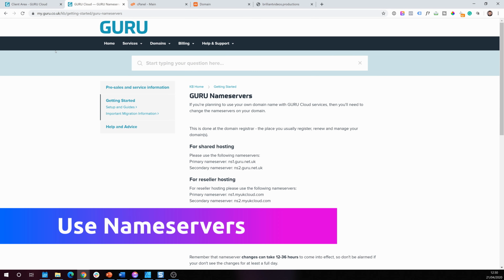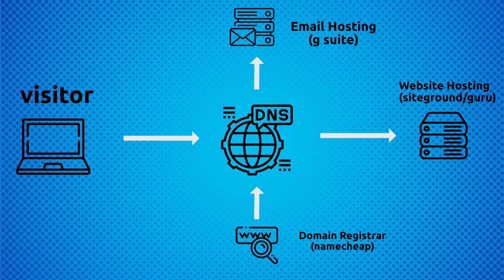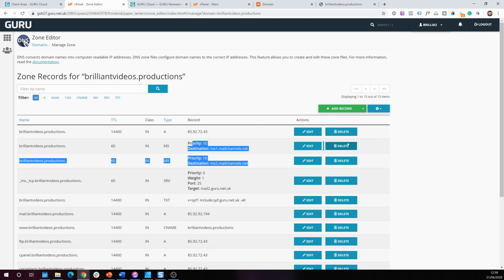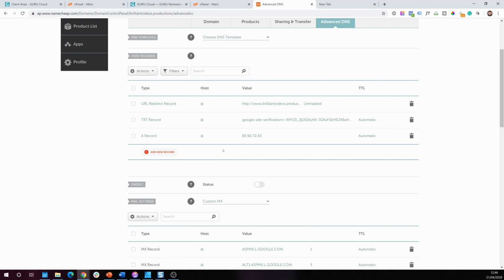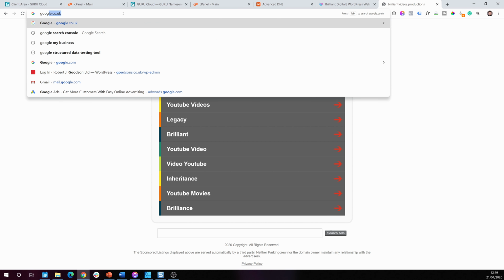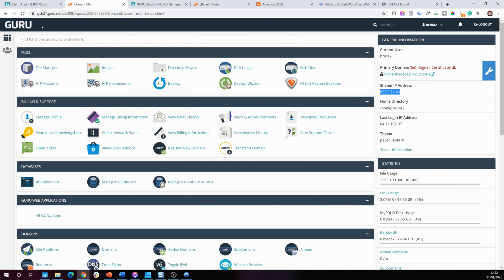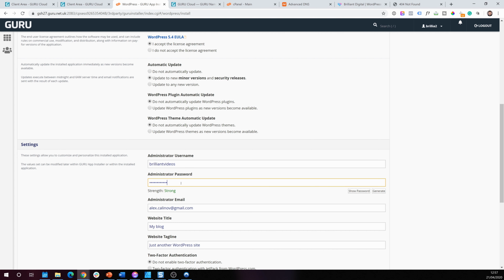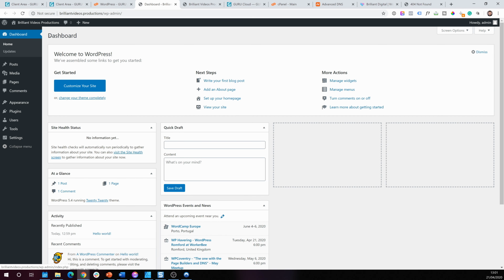How To Install WordPress on Your Web Host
In this video, we're going to look at how to install Wordpress on your web hosting package. Whether you're using Siteground, Hostgator, or anything with cPanel, this should apply to you.

In fact, this is the last part of a video series we've created to show your from A to Z how to:
- install WordPress on your hosting (this video).